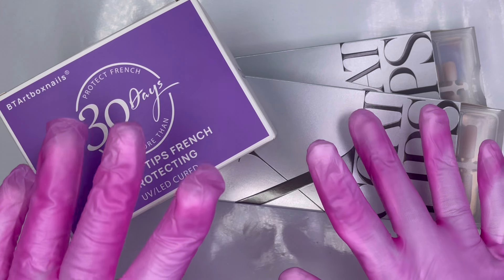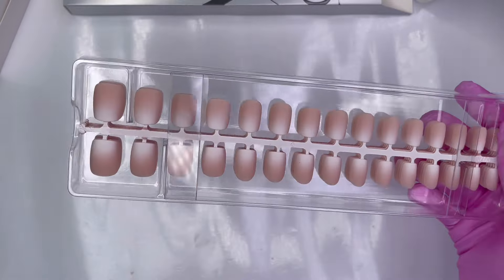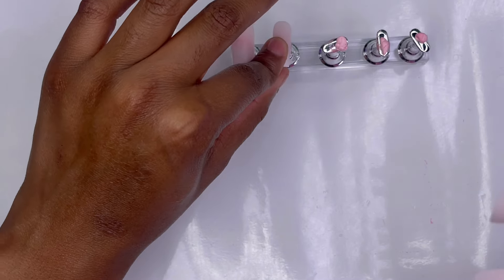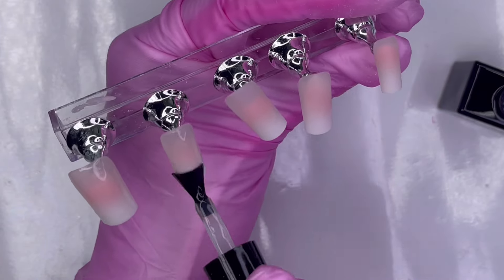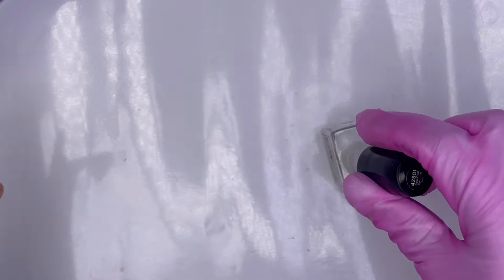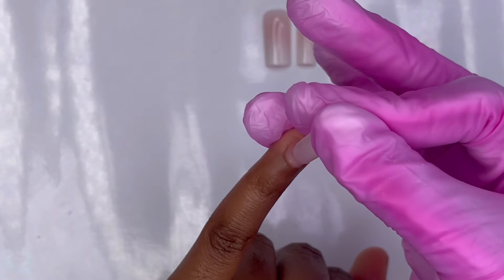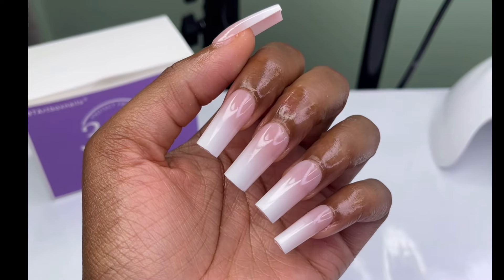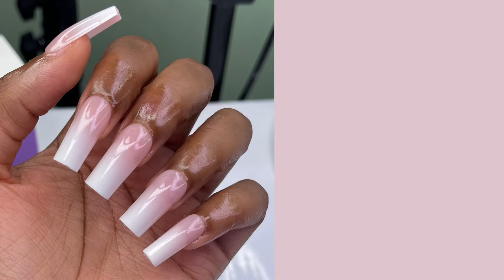Trying The Viral BTARTBOX Nails | NEW X-Coat Ombre Nails | Pre Made Flawless Ombre Design